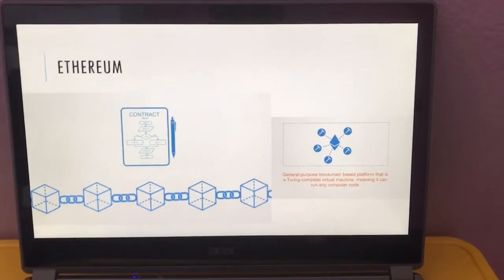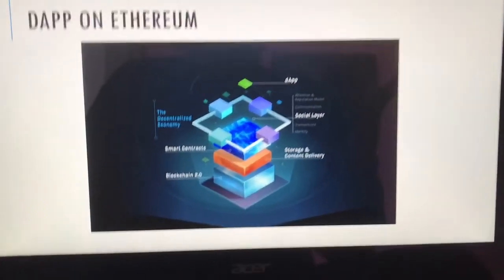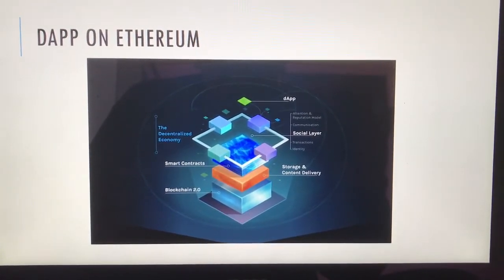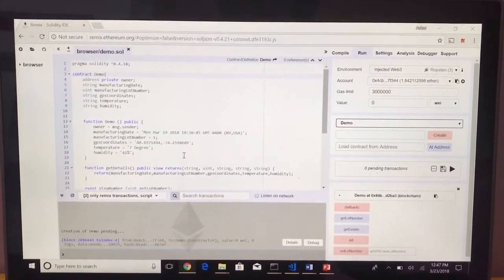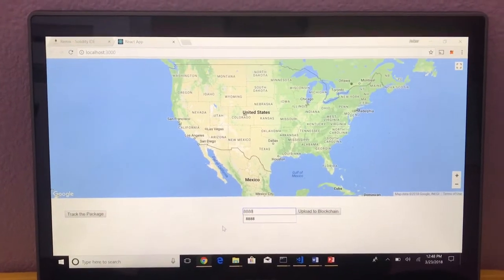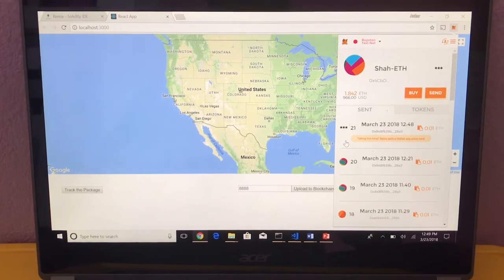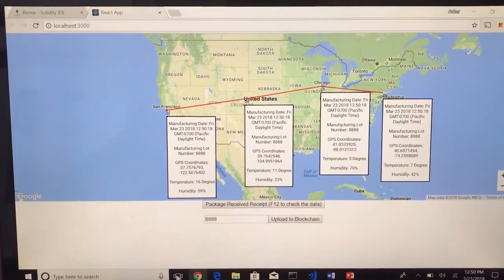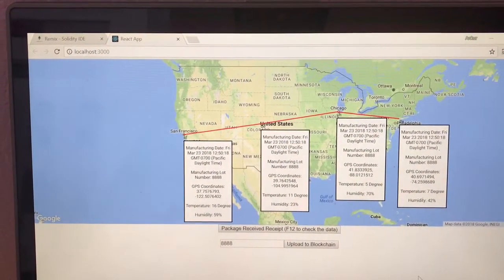Item or Object Tracking on Blockchain using Ethereum Smart Contract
An Ethereum smart contract that dynamically tracks an item or object as it moves from San Francisco to New York and sends data to intermediate nodes as it travels